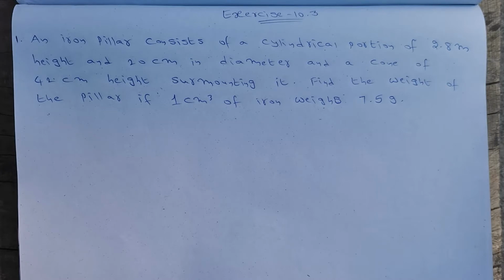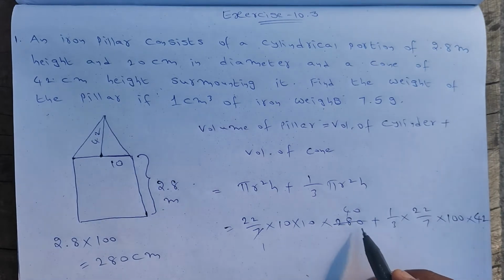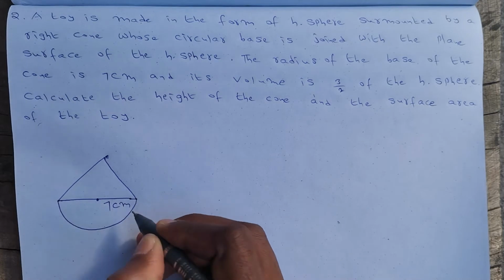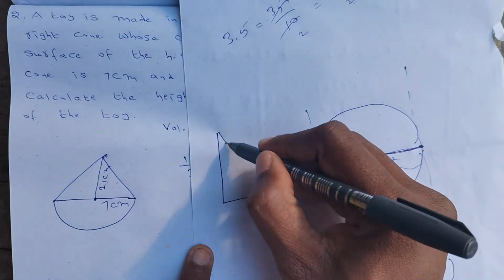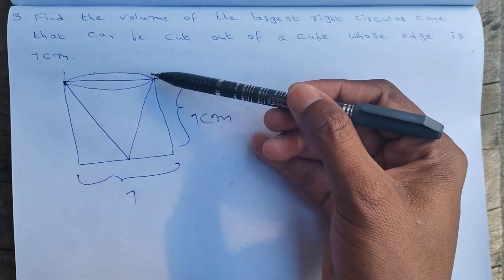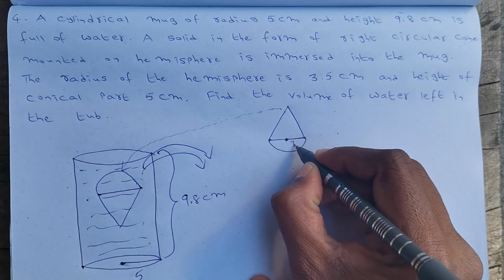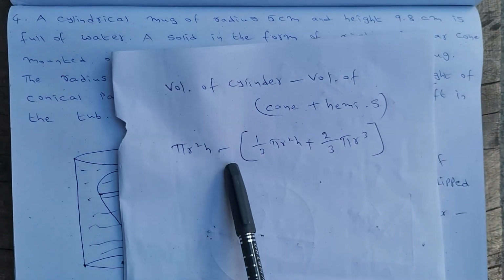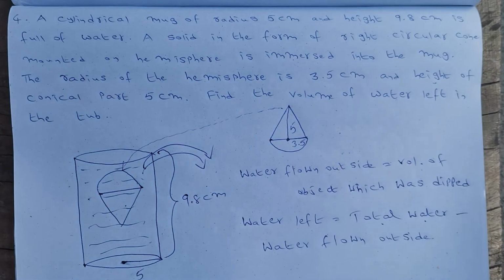Exercise 10.3 Part 1 || Mensuration || Class 10 Maths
Watch all exercises of all chapters

Intermediate maths
Aptitude reasoning